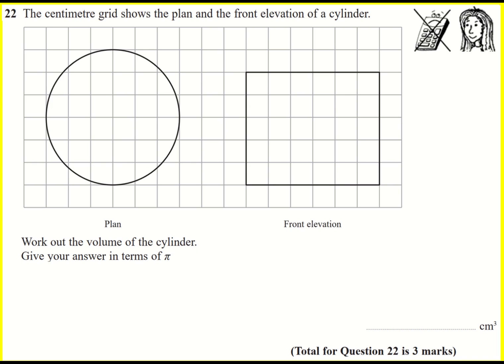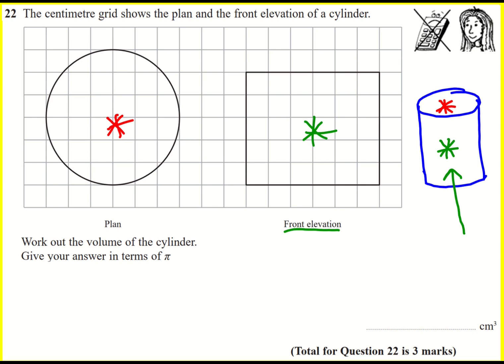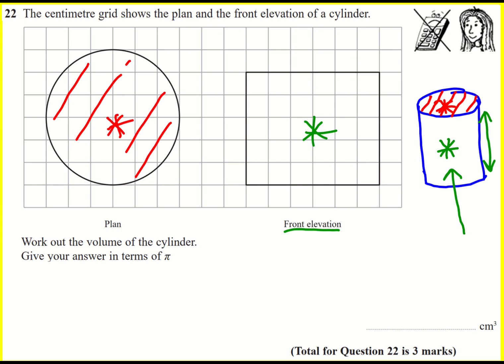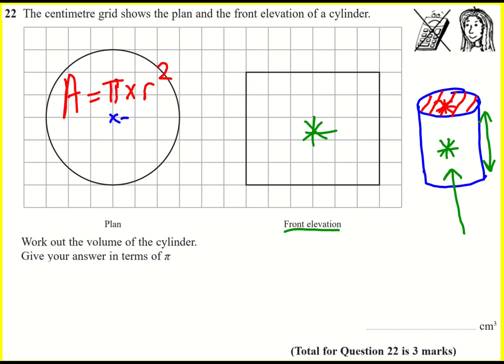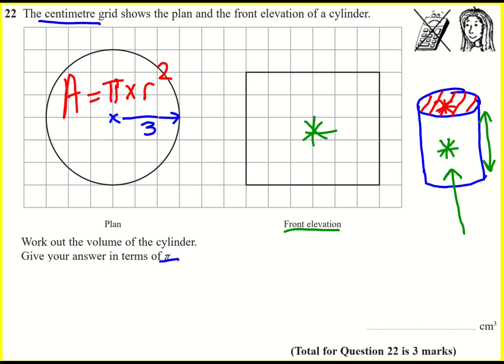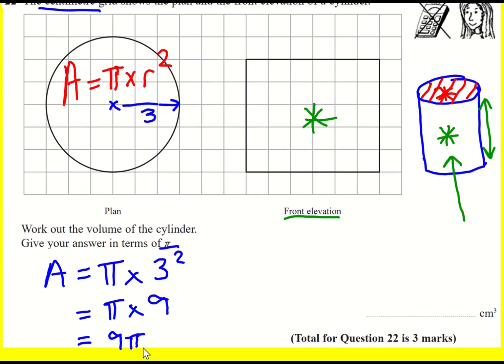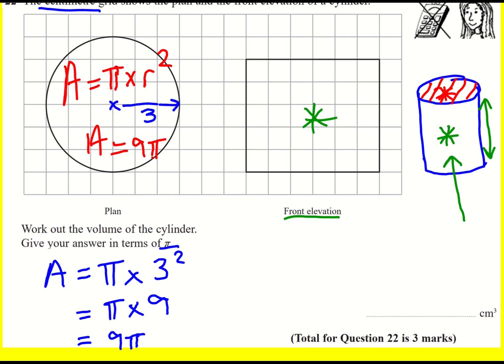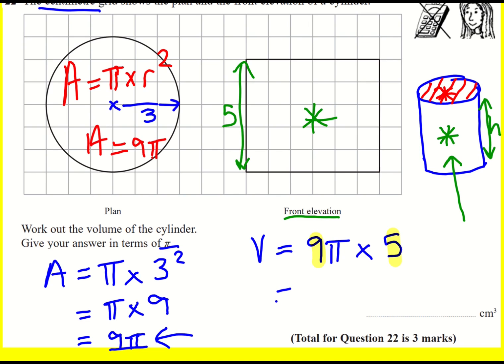GCSE Edexcel June 2022 1F q22 (Maths: foundation tier past paper)